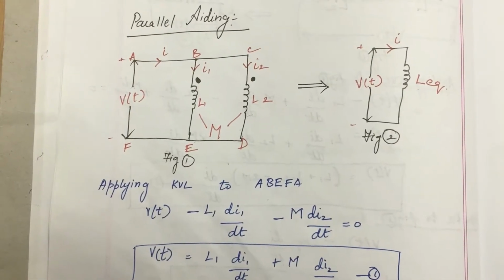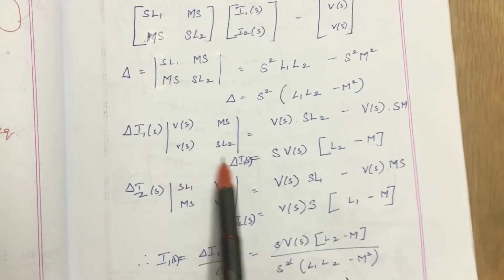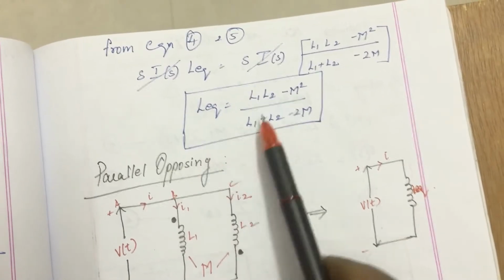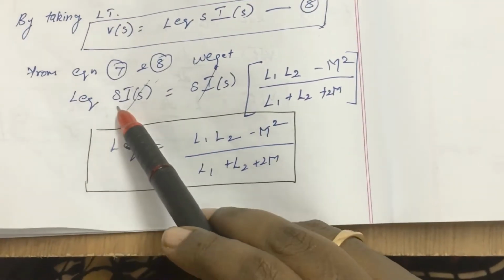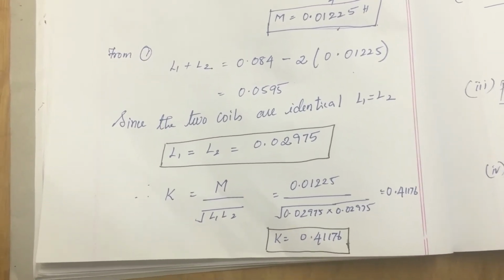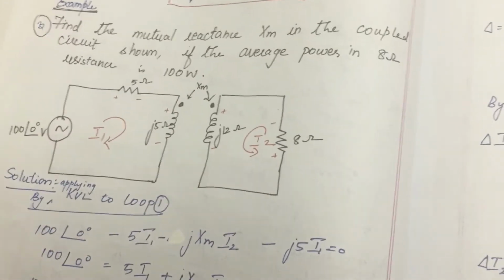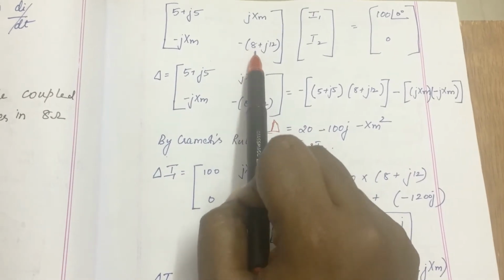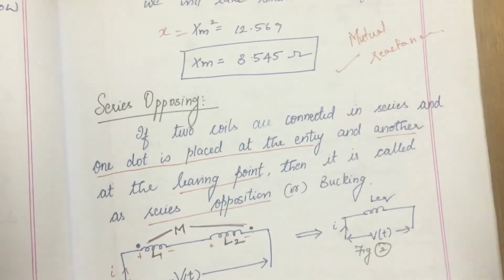Circuits Theory EE8251 - Unit5 - Lecture11 - Combination of Coupled Circuits